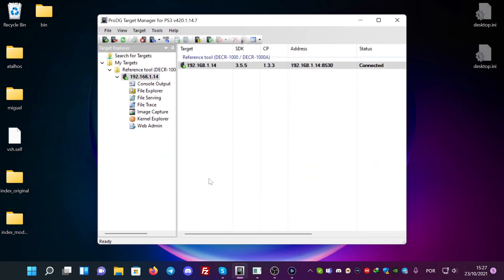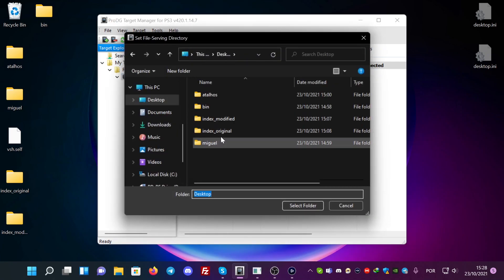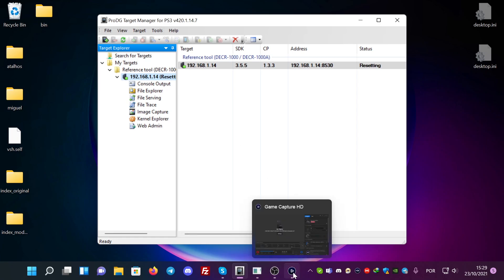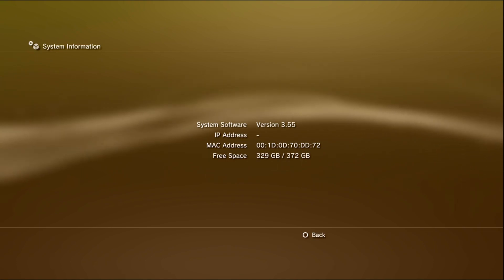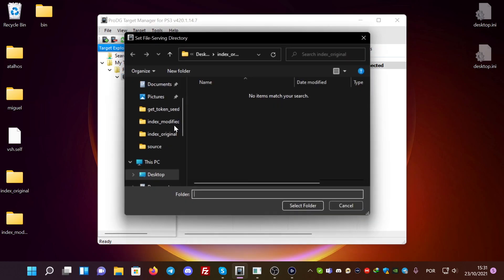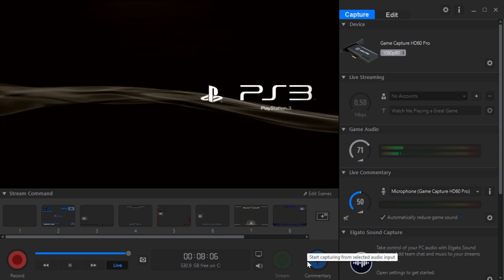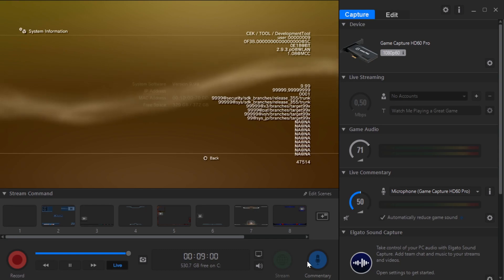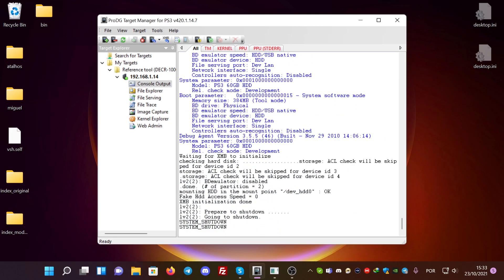PS3 Hidden Feature 1 - Loading custom vsh.self and index.dat via app_home through qa flag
First "Hidden" Feature Video describing Internal Mode and loading of vsh through qa flag (set via rebug tool box on DECR-1000) from app_home, as well as index.dat for spoofing.

Done on 3.55 OFW via sdk tool Target Manager (do not ask where to obtain it, just know it's out there)
Credits to Mina Ralwasser for guiding me through the process. A second video will show up soon, detailing "hidden" method #2 (loading of COREOS modules via lcnslsrv.exe)

The wiki documents this method well but if you have doubts ask the main dude MinaRalwasser on twitter :)